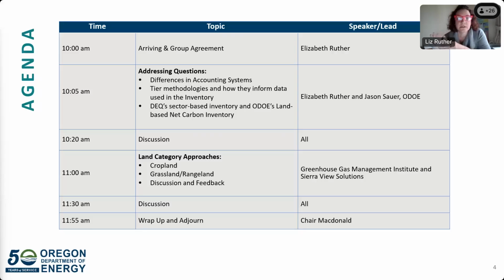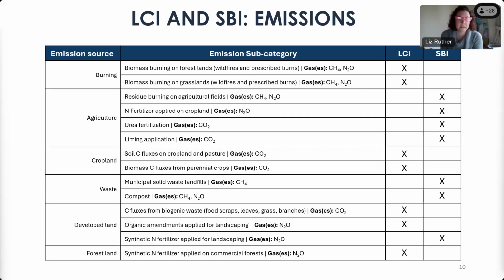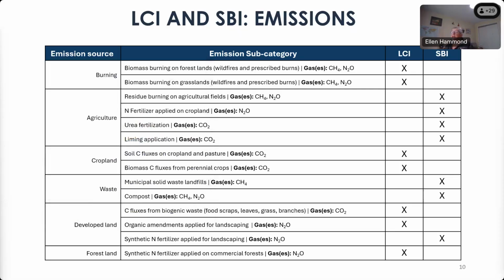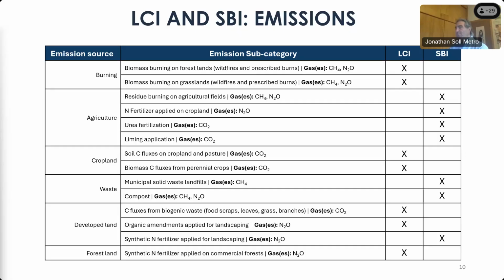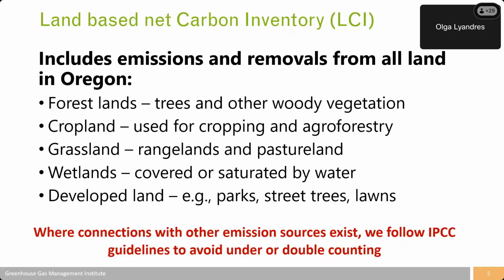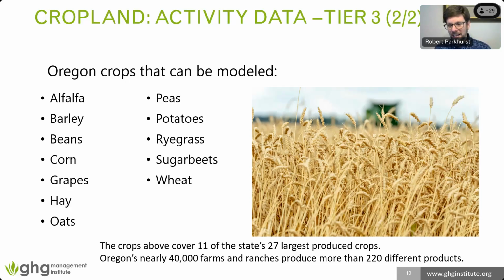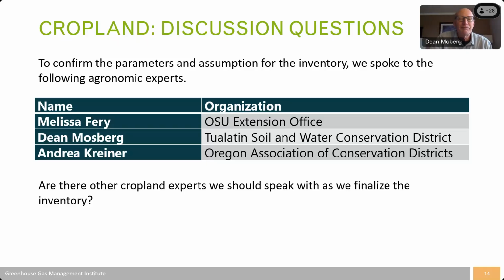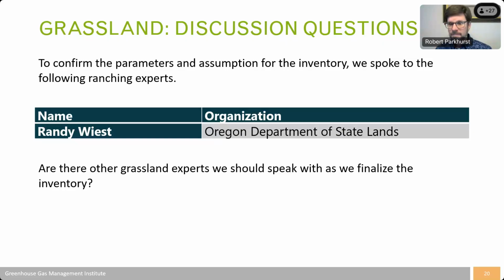Natural and Working Lands Advisory Committee: October 2025 Meeting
Meeting recording of the Oct. 24, 2025, meeting for the Natural and Working Lands Advisory Committee.